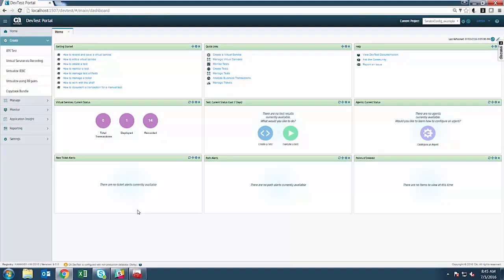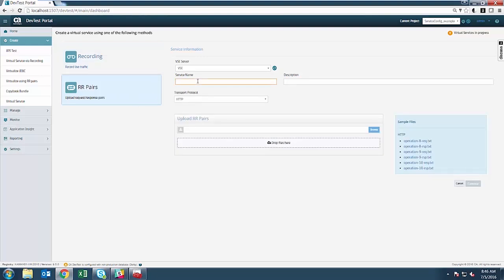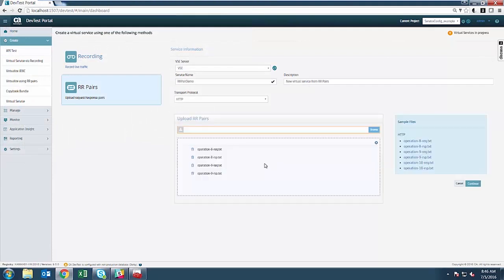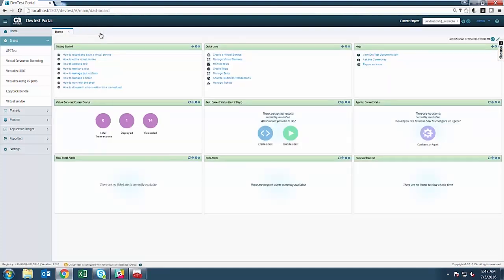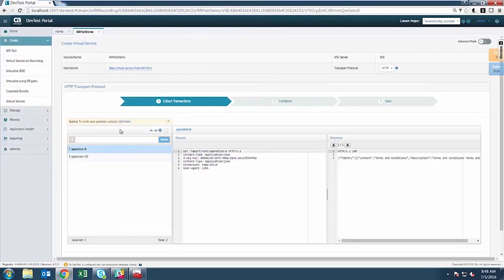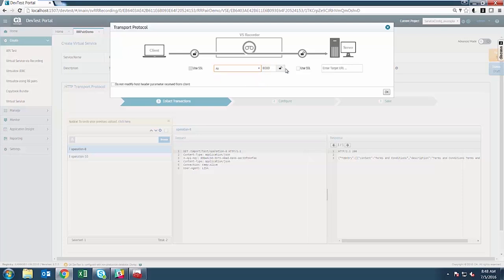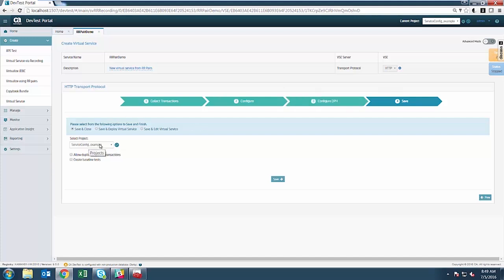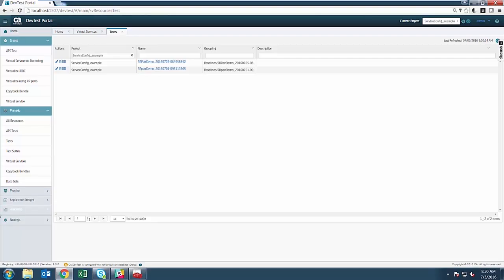Create a Virtual Service with RR Pairs – CA Service Virtualization 9 5